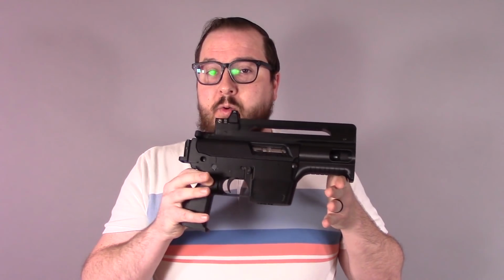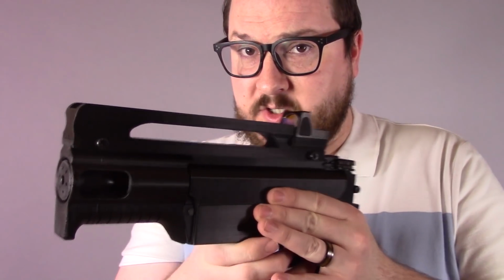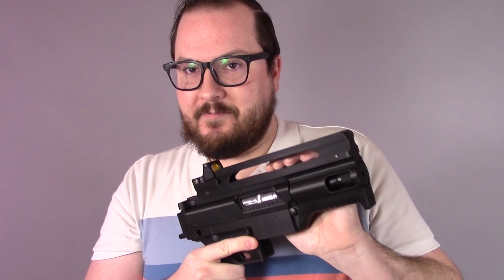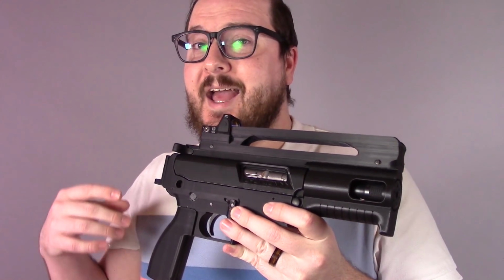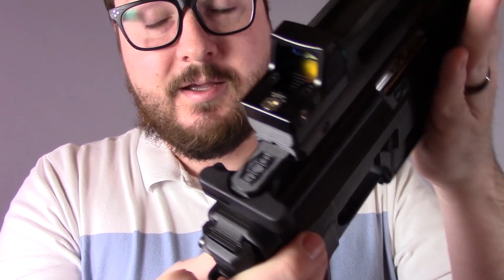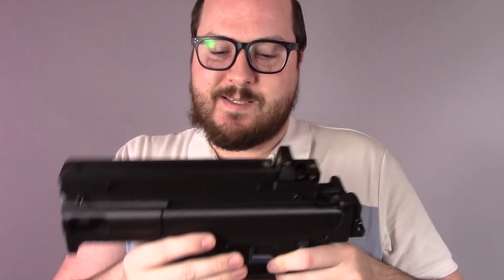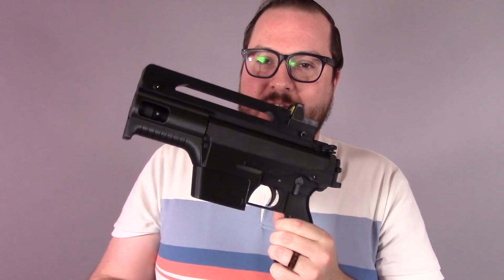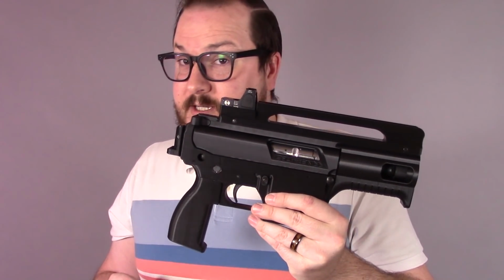3D Printed .22 AR15 Pistol - "SpaceGat 22"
Another day, another 3D printed .22LR AR15. I designed this one based on some great files out there but created a brand new gun out of it. These files are currently in beta and will have a full release through DetDisp and CtrlPew!